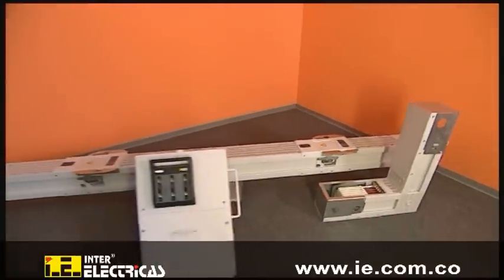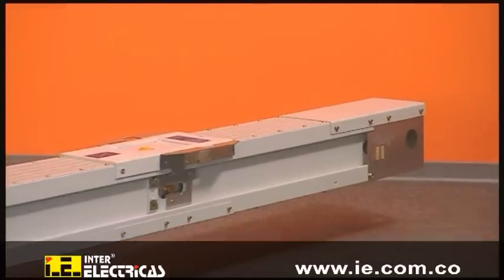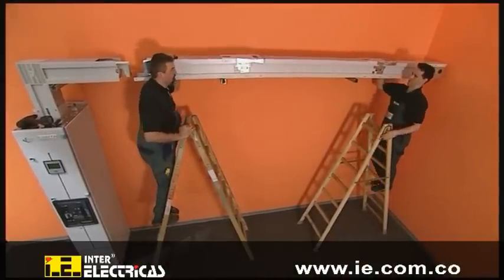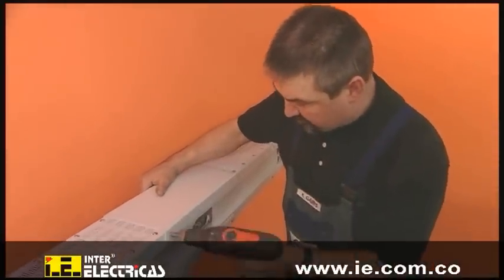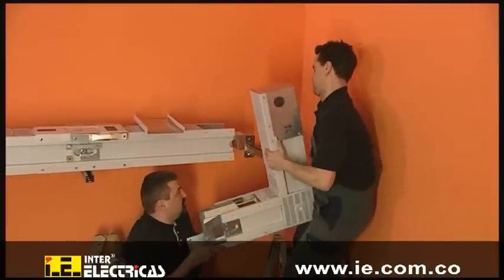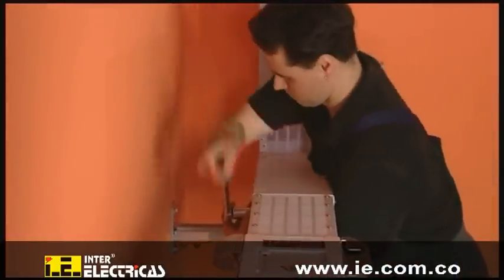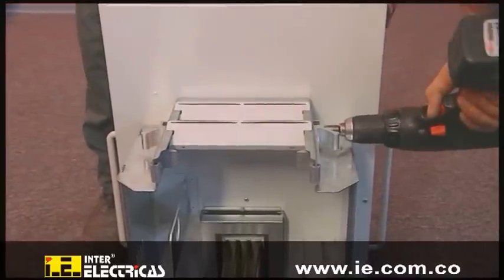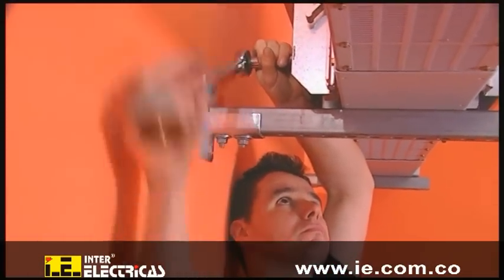Instalación Paso a Paso Blandobarras Sivacon 8PS Sistema LD 1100A 500A SIEMENS